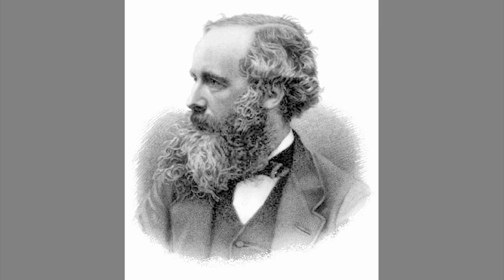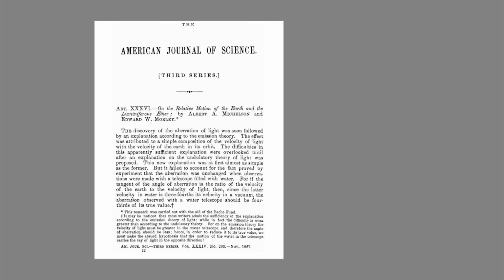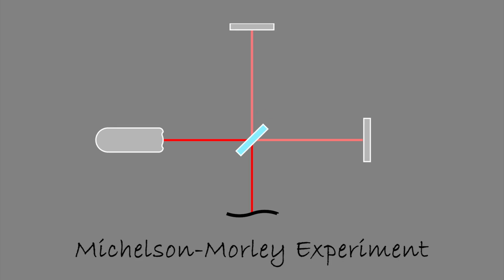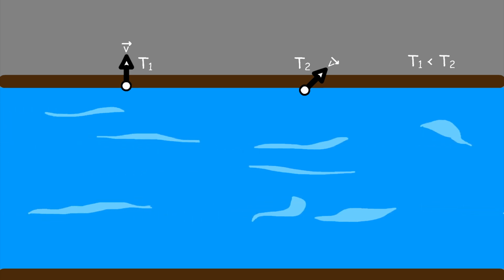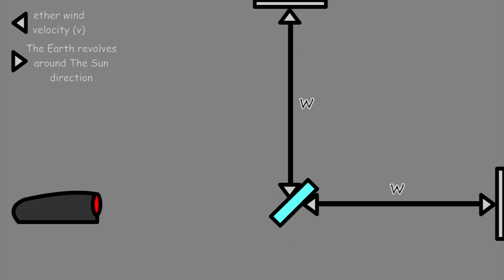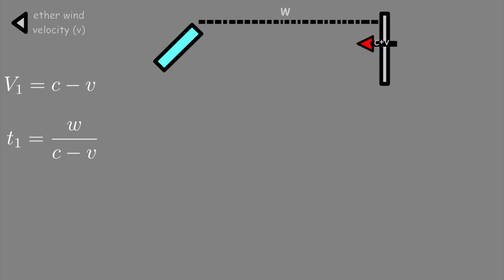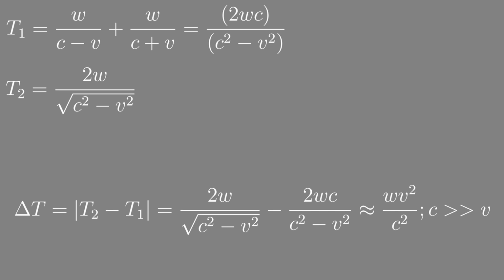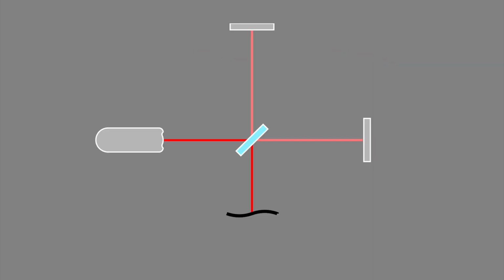Michelson-Morley Experiment and How It Led to Einstein’s Relativity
What was the Michelson-Morley Experiment, and why did it change physics forever? This groundbreaking experiment challenged the existence of the 'ether,' a medium once believed to carry light. When their results didn't match expectations, it opened the door to one of the most important scientific revolutions in history—Einstein's theory of special relativity. In this video, we break down the key concepts of the Michelson-Morley experiment, why it failed to detect the ether, and how it paved the way for Einstein's relativites.

0:00 Introduction to Ether and Maxwell's Electromagnetic Wave Theory of Light and Testing the Existence of Ether.
1:00 Why Did They Conduct the Michelson-Morley Experiment?
3:10 Explanation of the Michelson-Morley Experiment.
6:00 Results of the Experiment and Its Impact
7:28 Final Words